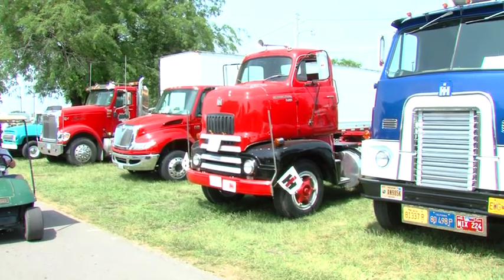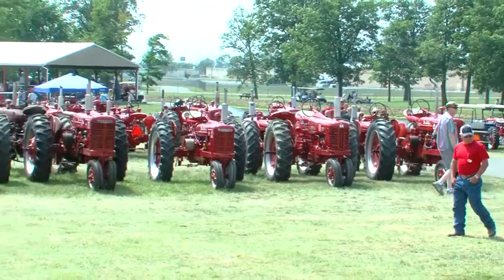Red Power Round Up 2013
Segment from the award winning t.v. show "In Ohio Country Today" featuring co-host Alan Davis with Dale Merkle co-chair of the 24th annual Red Power Round Up held at the Allen County Fairgrounds in Lima, Ohio. A production of Wilson 1 Communications, Dan Wilson Producer/Co-Host.